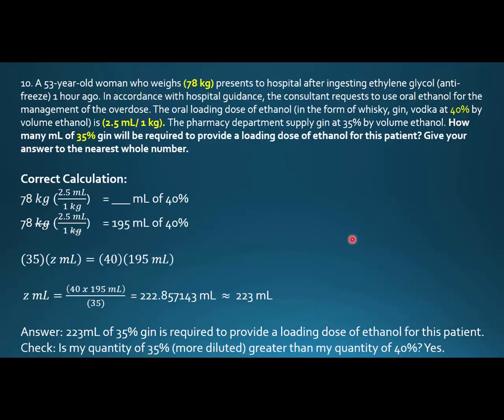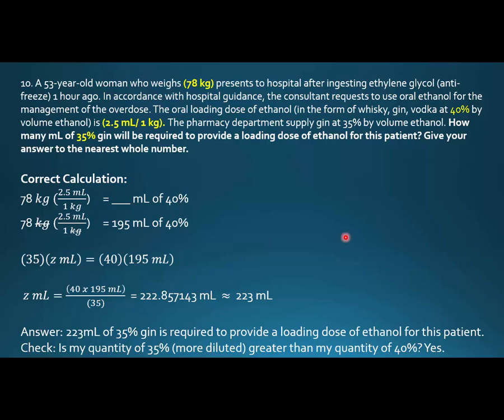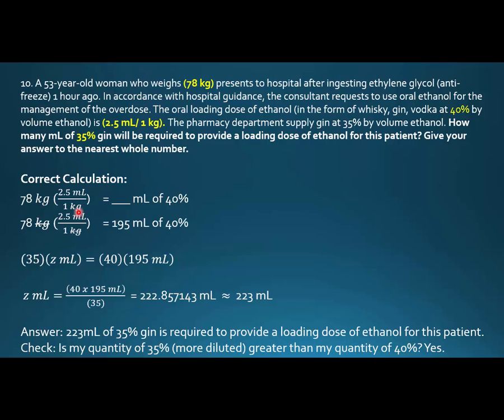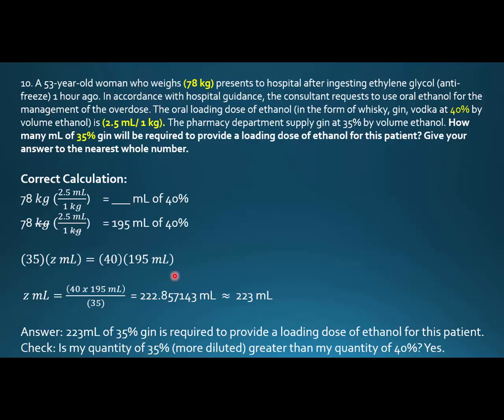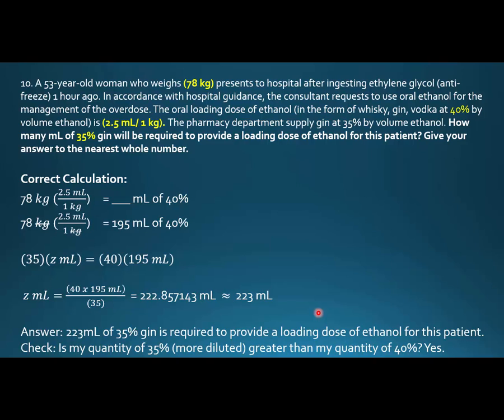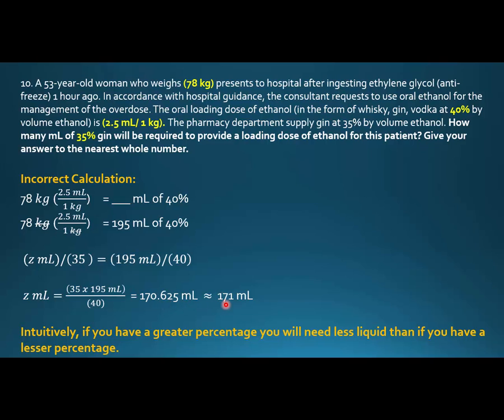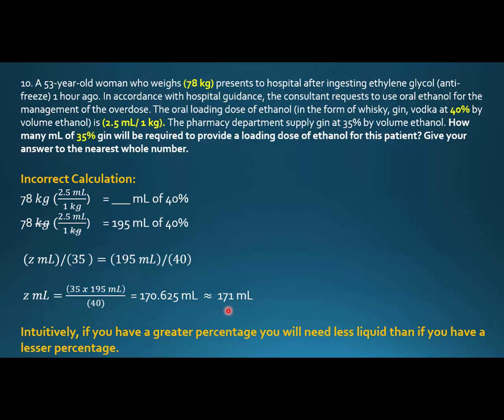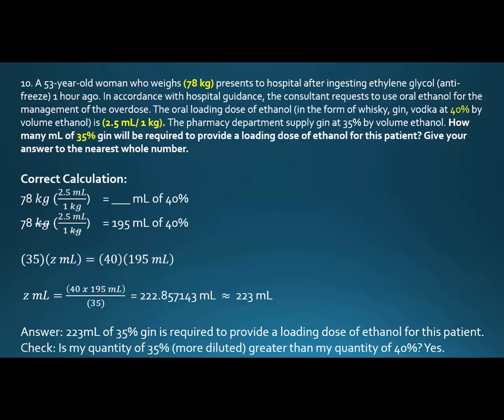GPHC Exam (Pre-Reg) 2016 Part 1 Question 10